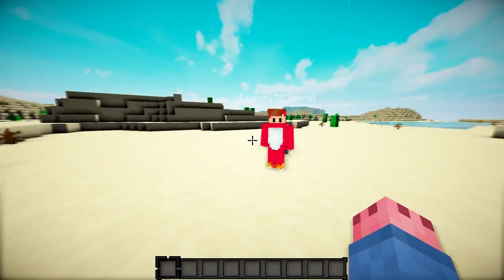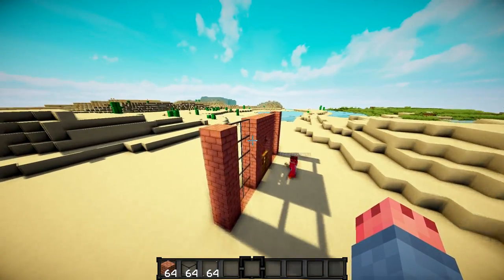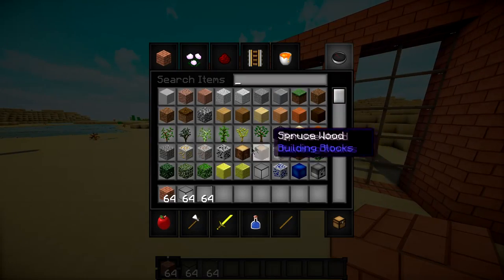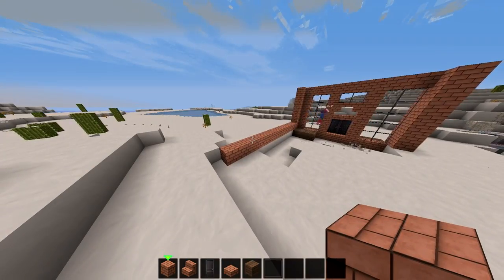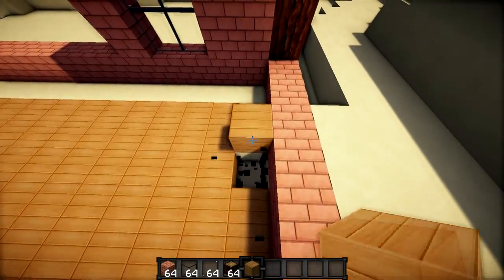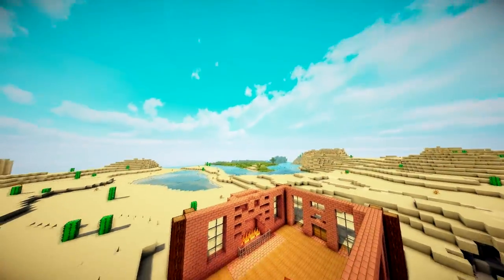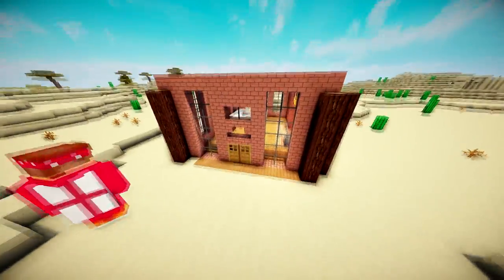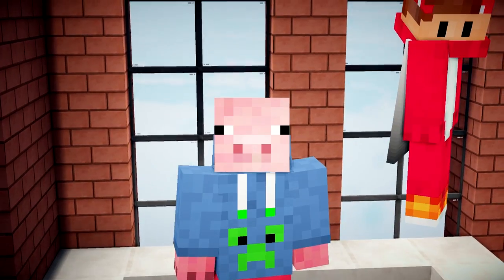"A New Begining..." Henry Builds w/ TaylorDesigns - EP1 S2 [1080p 60FPS]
Hello and welcome back to a brand new season of Henrys builds where I will be continuing to build with my friend Taylor on a whole new world and a new creation!

Lensko - Lets go!

The computer:
CPU: AMD FX8320 @ 3.5ghz (turbo 4.0ghz)
After Market cooler: Cooler master Hyper 212 evo
GPU: EVGA super clocked Nvidia GTX 760 2GB GDDR5
SSD: Samsung 840evo 120GB
HDD: WD caviar Black 1TB
PSU: EVGA 600B
Motherboard: Asus M5A97 EVO R2.0